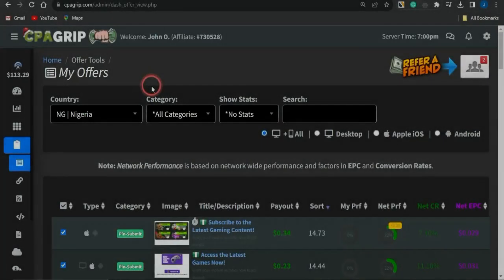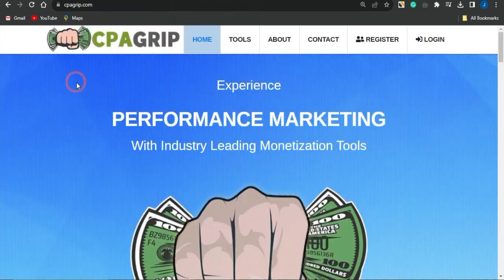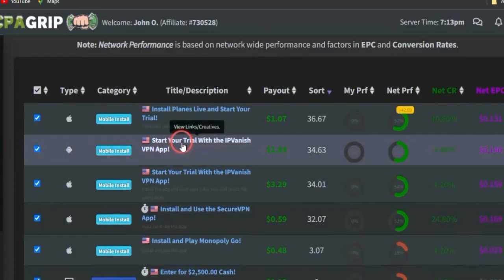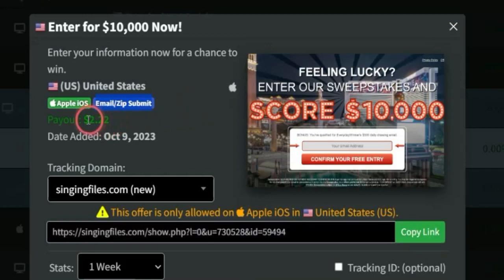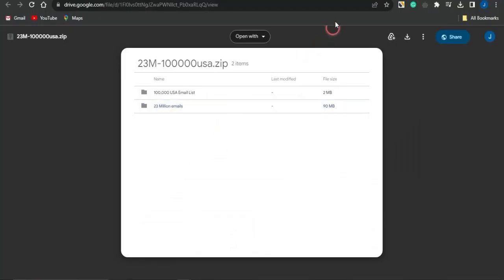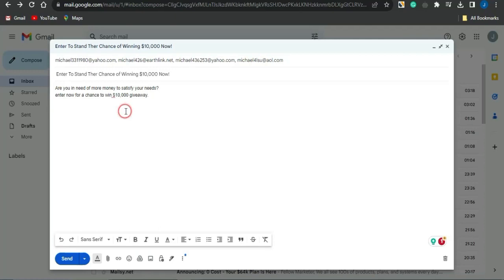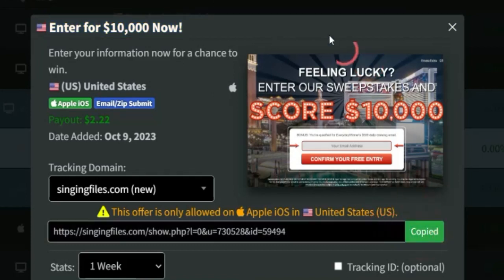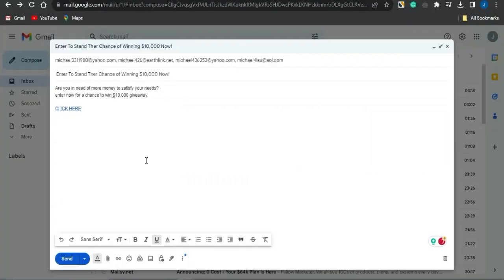Make $400/Day with CPA Marketing Free USA Traffic Hack! -Get 100,000 USA Email List Now